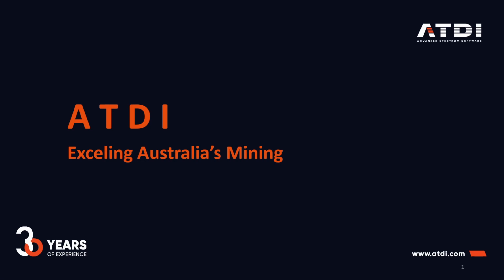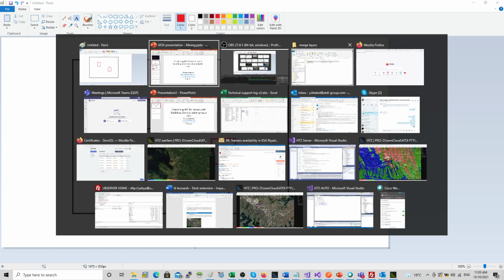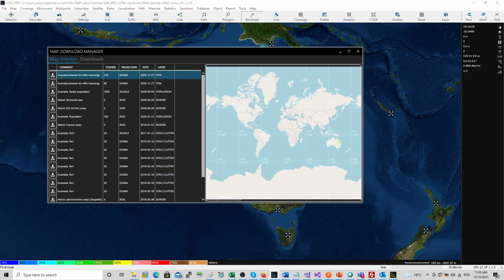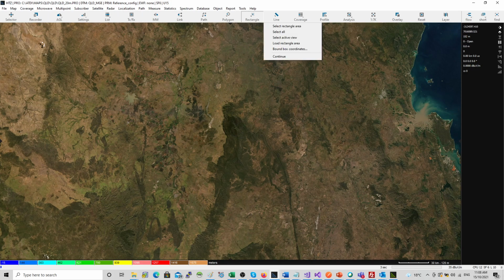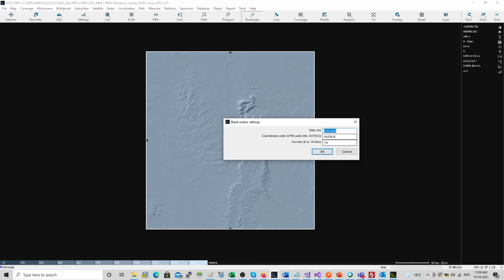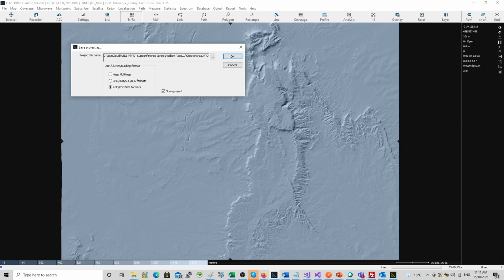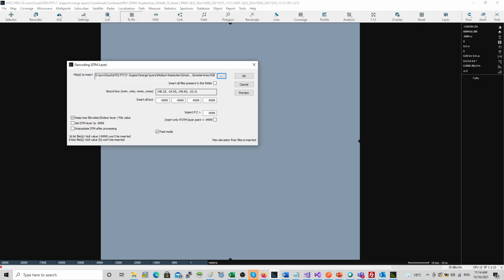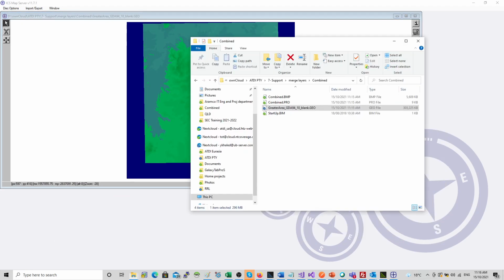Combing Medium and High resolution map into one layer (HTZ)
Drop and combine high resolution small area of interest into a bigger lower resolution area of interest. Using HTZ communications